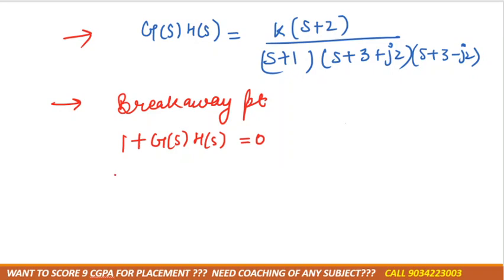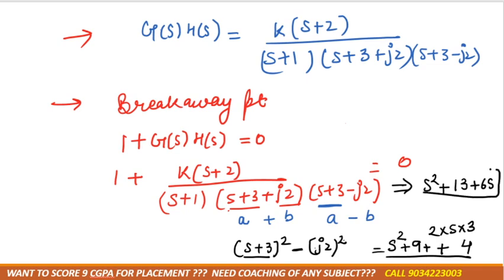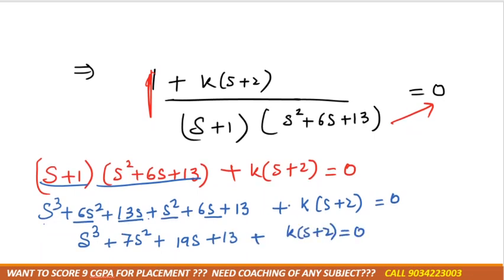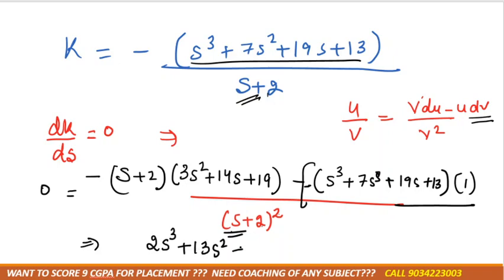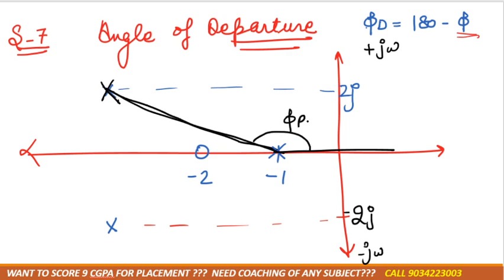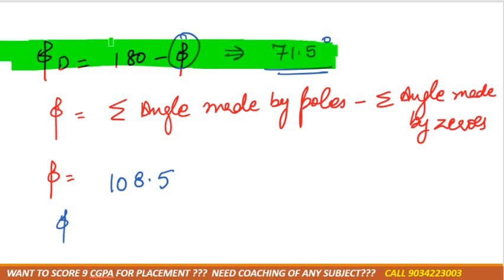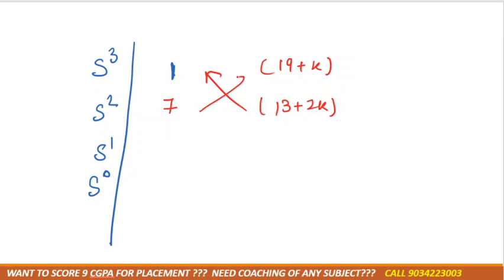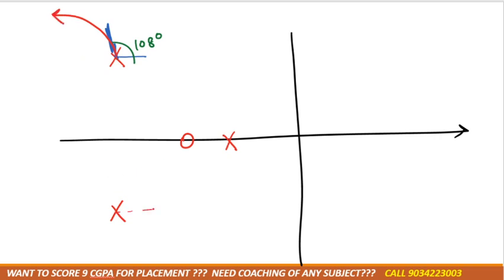Draw root locus of 1 zeroes and 3 poles # control system